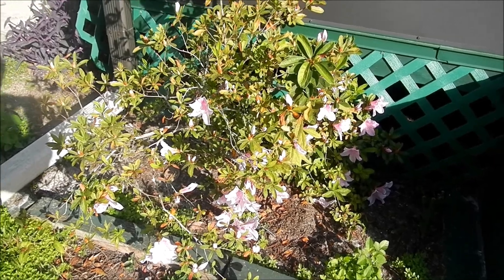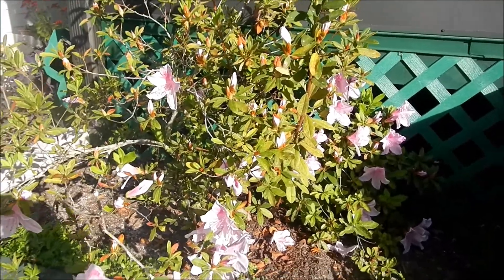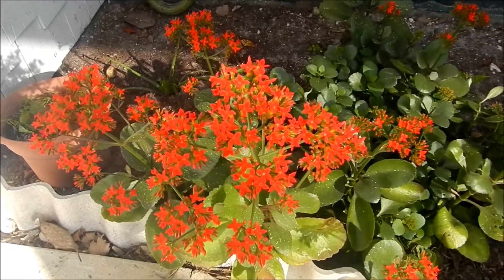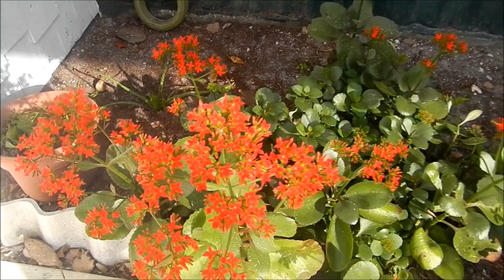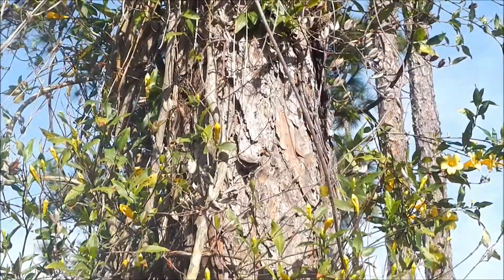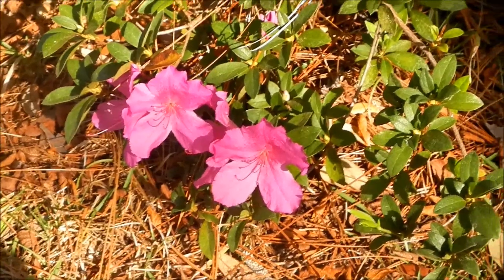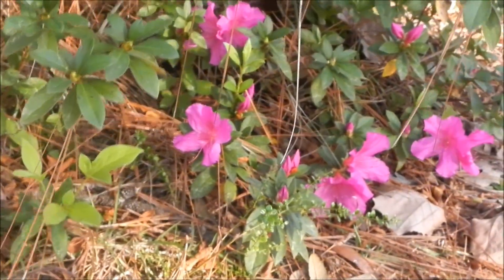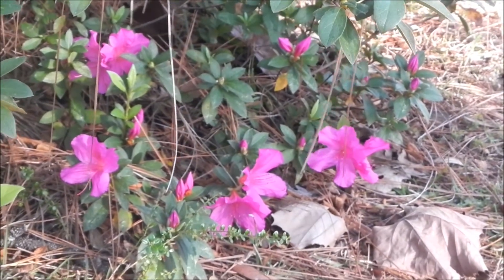Jan 21, 2013 flowers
Homosassa flowers 1=21=2013